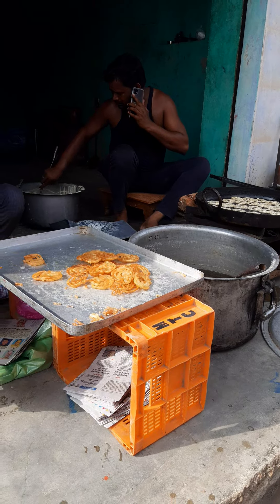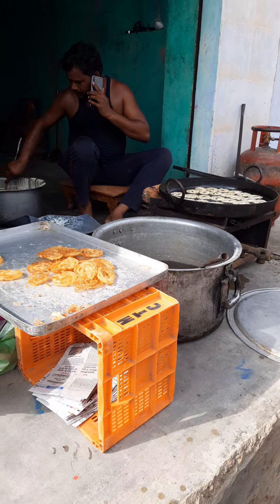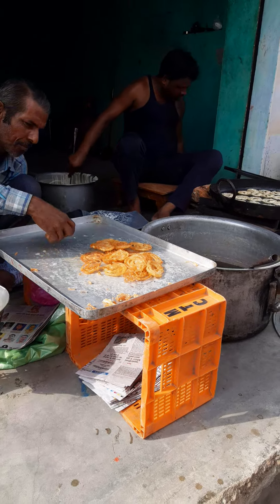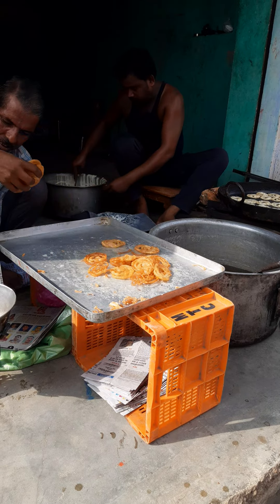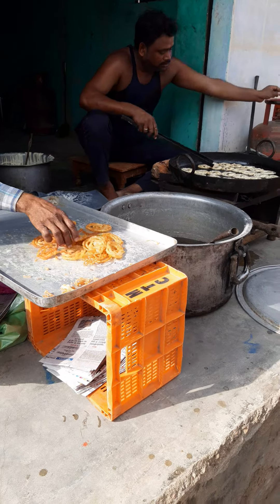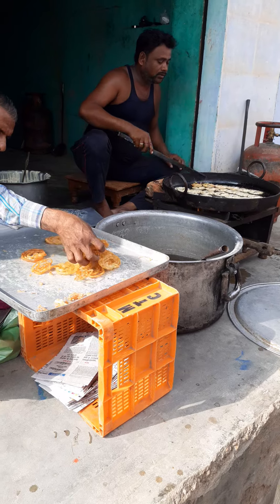How to create Jalebi | गर्मागर्म जलेबी कैसे बनाये